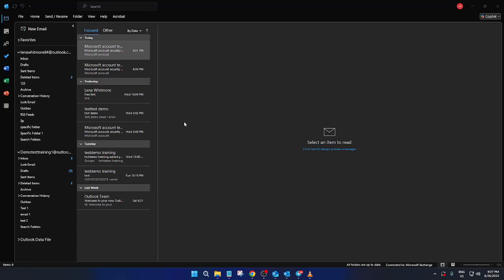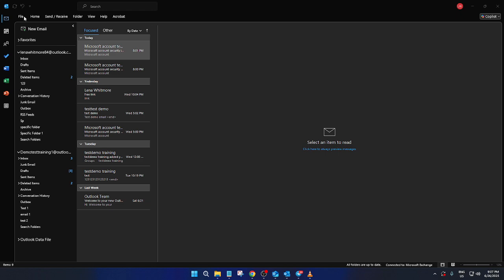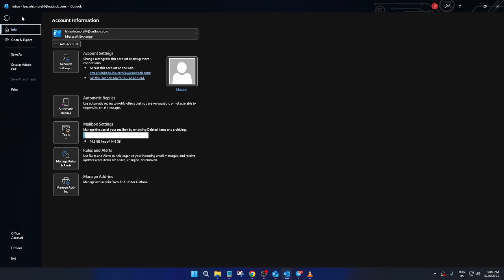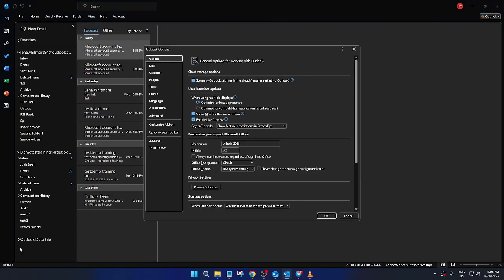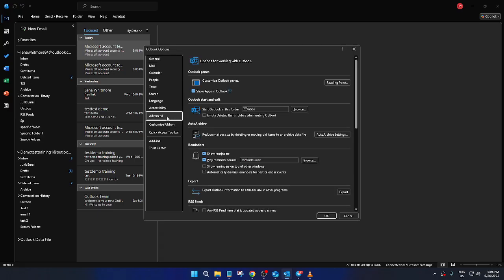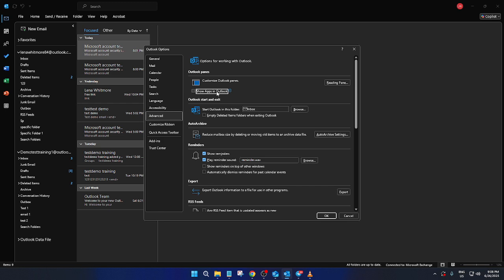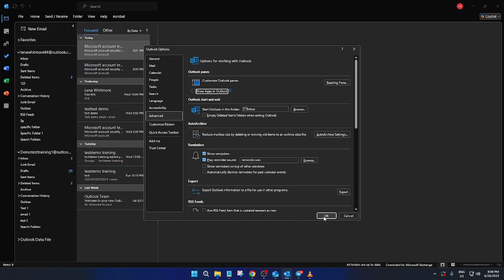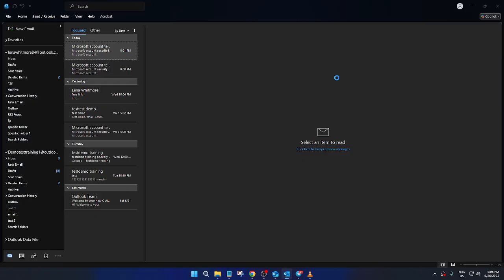How To Move Outlook Navigation Menu Bar From Left To Bottom (Easiest Way) (2026 Guide)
Learn step-by-step how to move the Outlook navigation menu bar from the left side back to the bottom in this concise tutorial! Whether you're using Outlook 365, the Outlook Desktop App, or the Outlook Web App, this guide covers the latest update and provides quick solutions to customize your workspace.

Timestamps:
0:00 Introduction
0:26 Why did the navigation menu bar move?
1:05 Supported Outlook versions and platforms
1:30 Step-by-step instructions (Desktop & 365)
2:45 Setting the navigation bar back to bottom (Options & Registry methods)
4:20 Adjusting settings in Outlook Web App
5:00 Troubleshooting common issues
5:45 Summary & extra tips

Features covered include changing navigation bar location, using settings, and registry tweaks where applicable. Supports Outlook 365, Outlook Desktop App (Windows & Mac), and Outlook Web App.